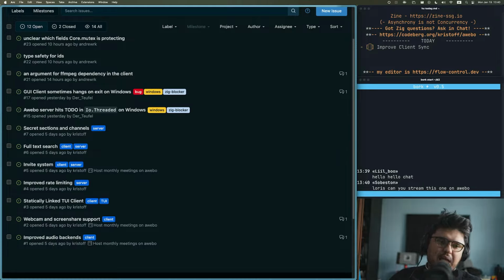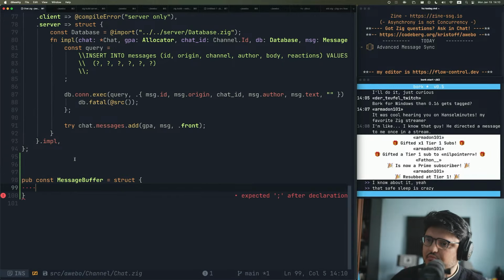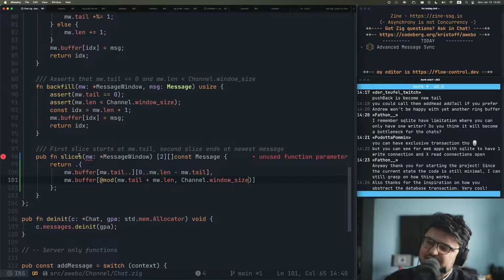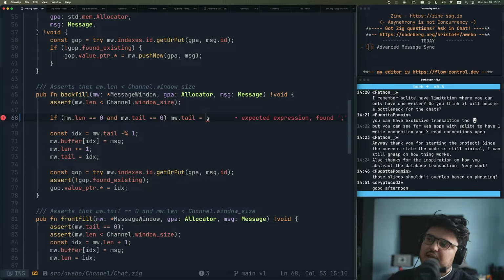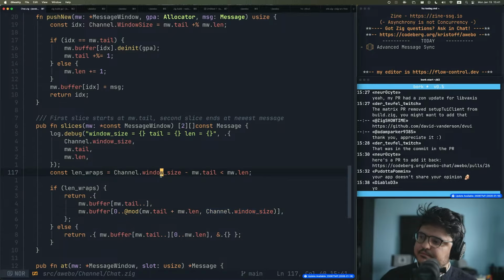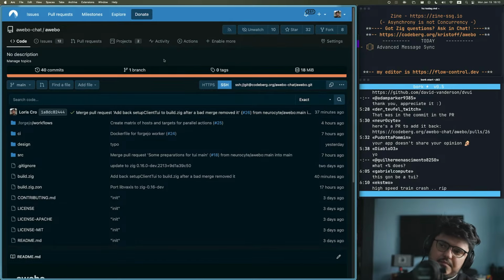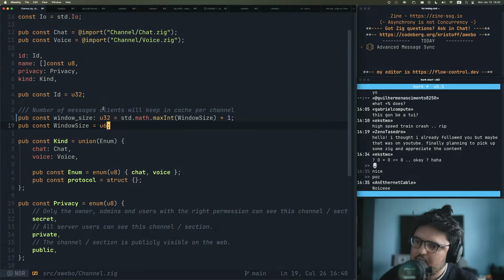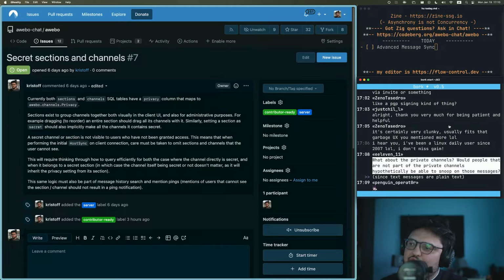[Zig Livecoding] Awebo - OSS Discord alternative in Zig